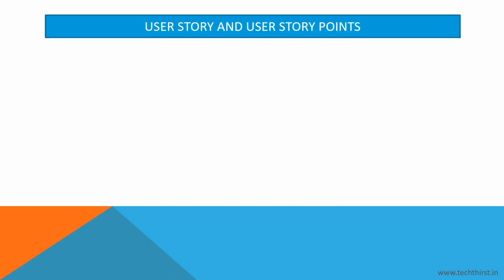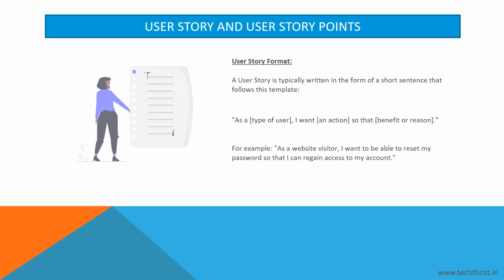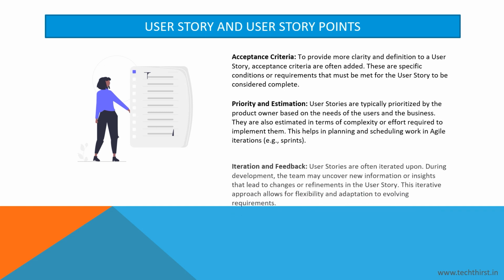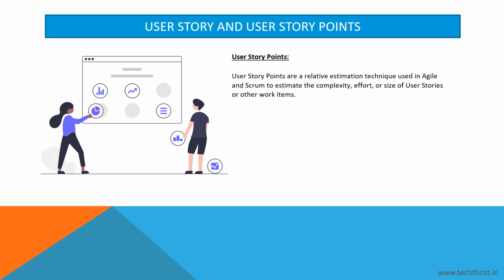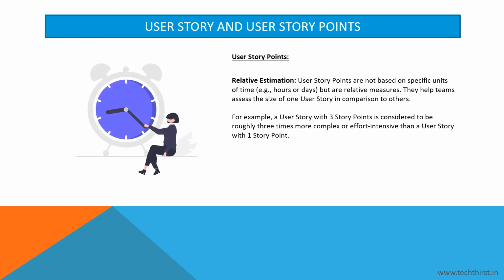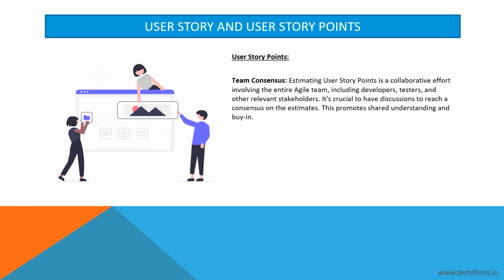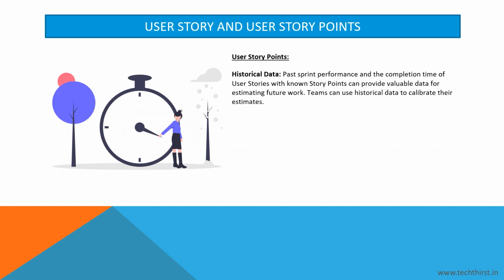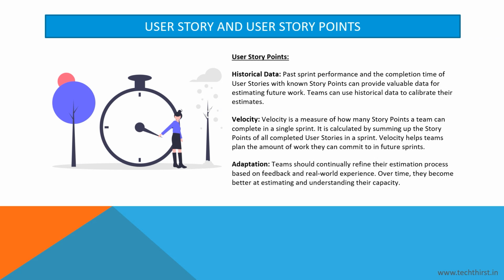Part-13: User Story and User Story Points